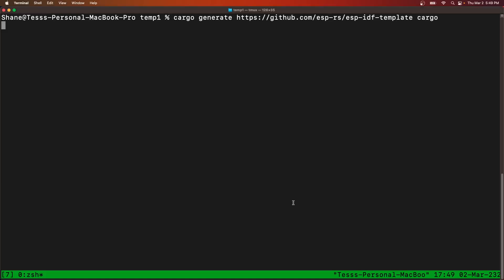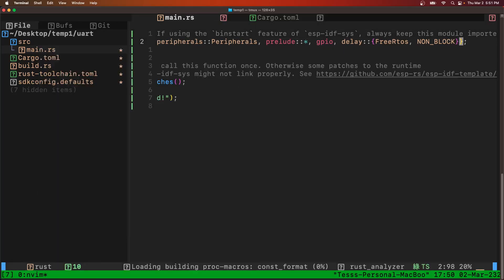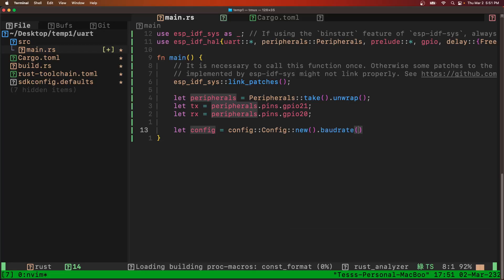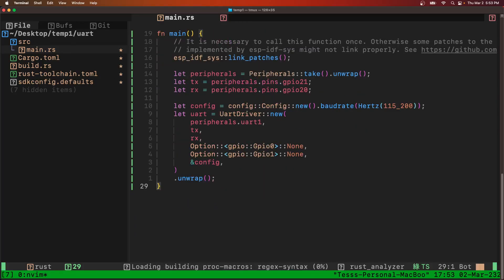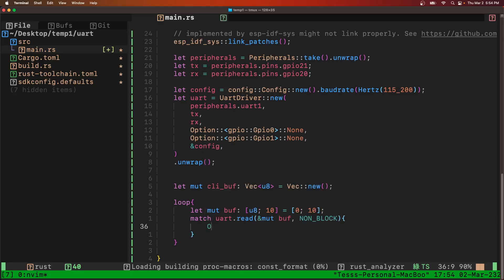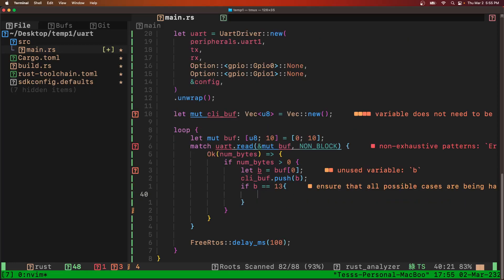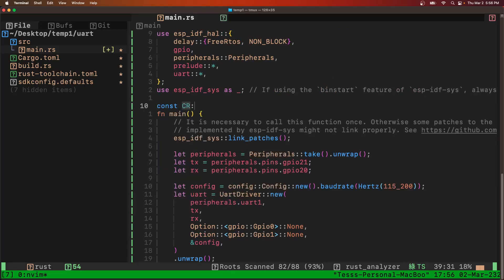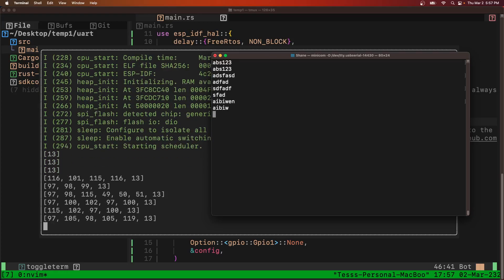P7 - UART echo with Rust on ESP32-C3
Example of using the UART peripheral of the ESP32-C3 to echo text back to the user.